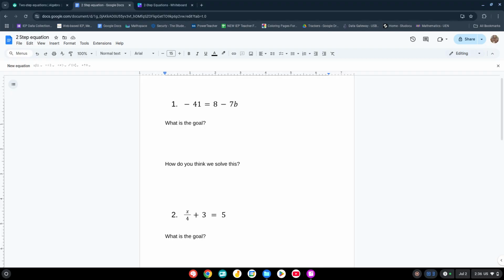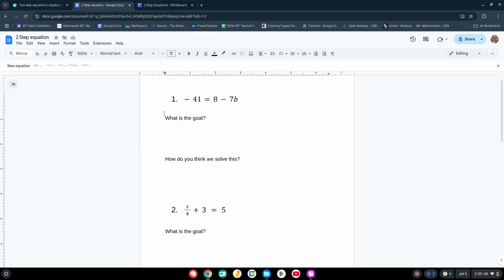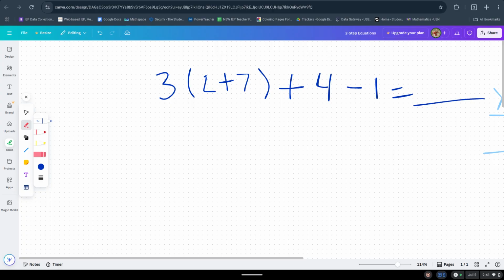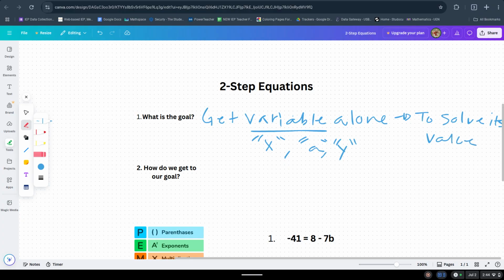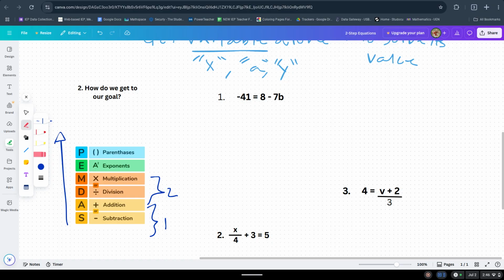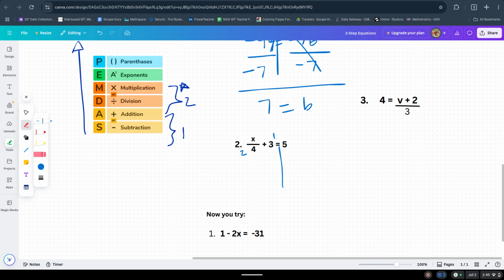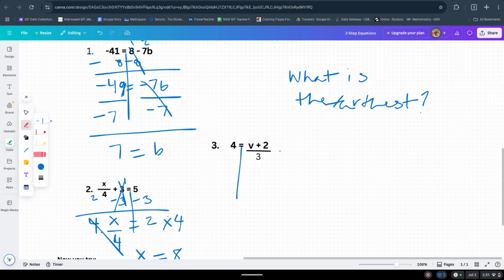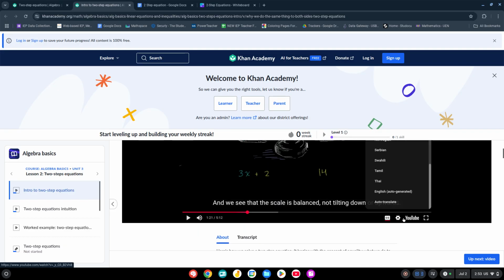WGU lesson D639